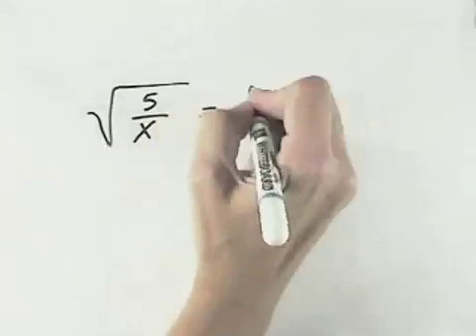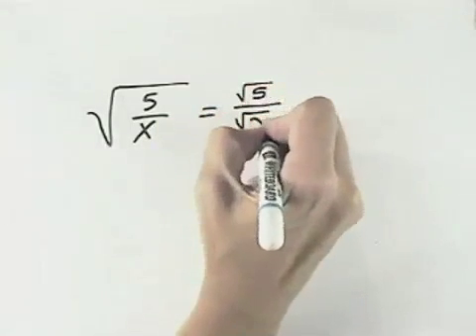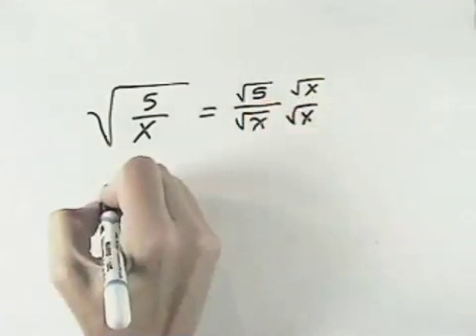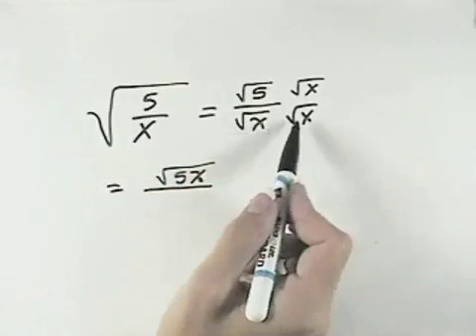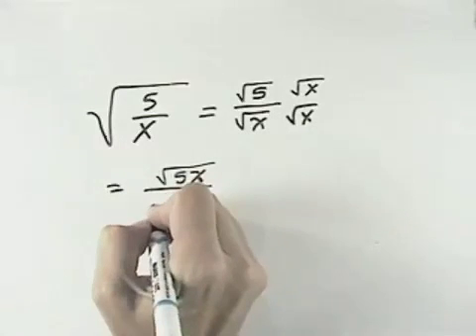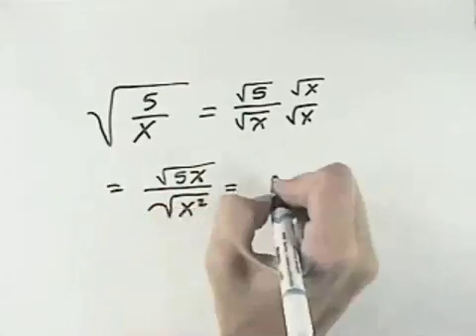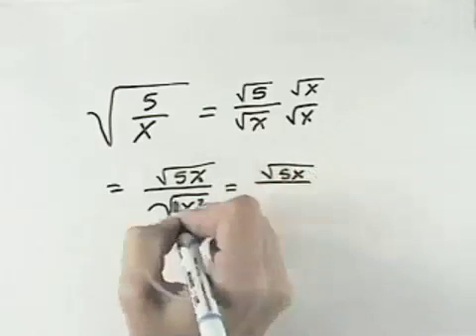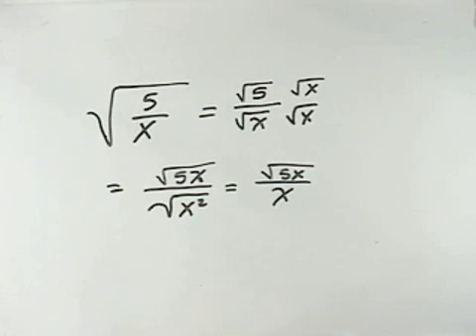Blitzer Intermediate Algebra for College Students Ch 07 Ex 18